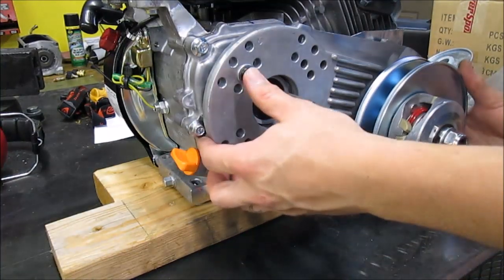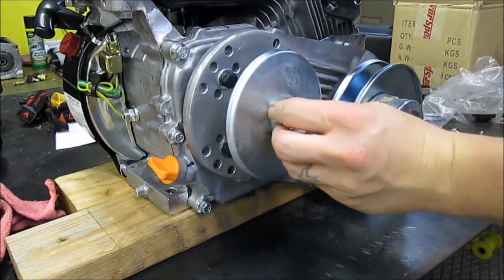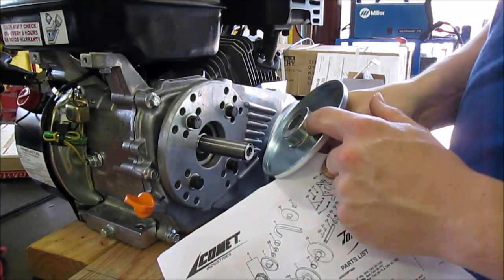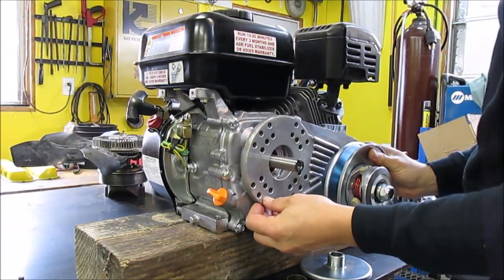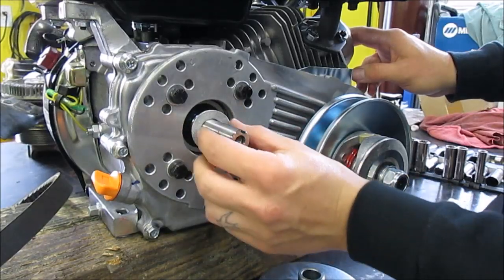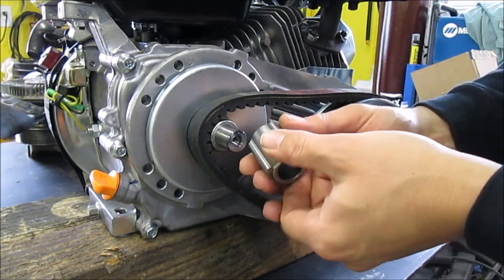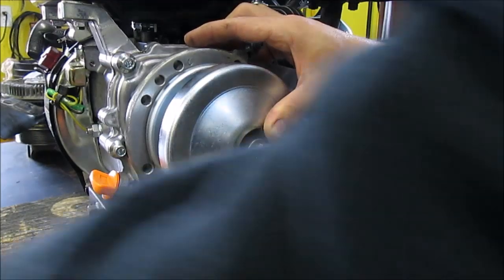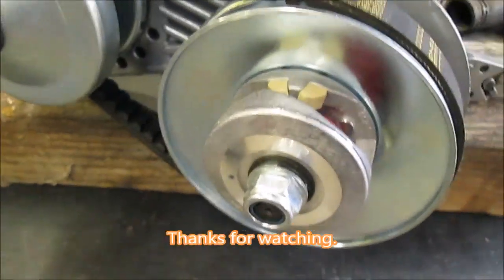Episode 23. The wrong way to install a torque converter on a Predator 212.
After some error and more error I figured out the not so right way to install the torque converter on my Harbor Freight Predator 212. A few things I learned is you do need that spacer and the belt may have been place on back wards in one of the takes but has been flipped back around. The belt has a flat side on one side, that is the side that goes toward the engine side.